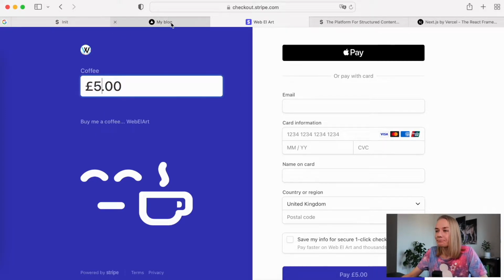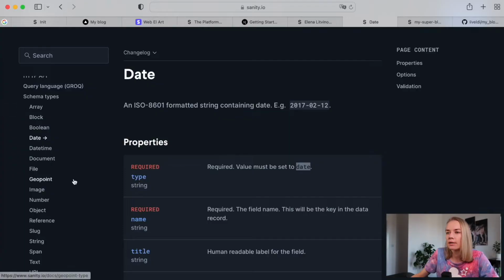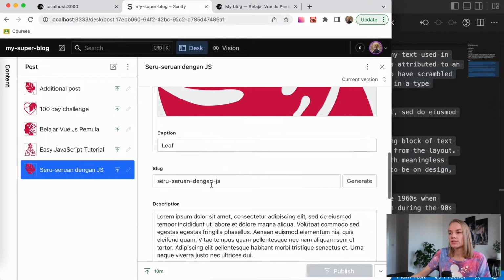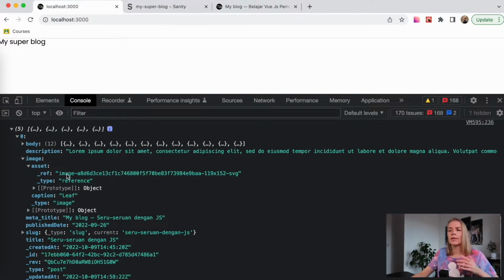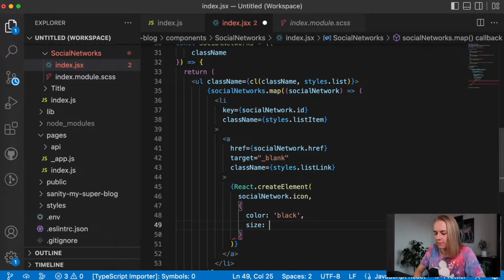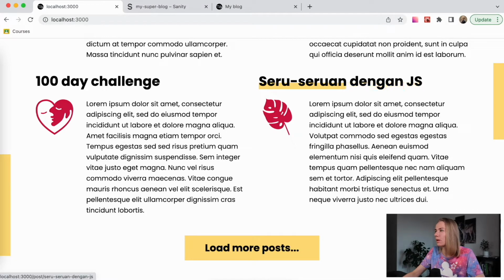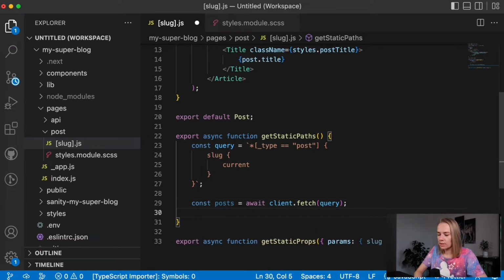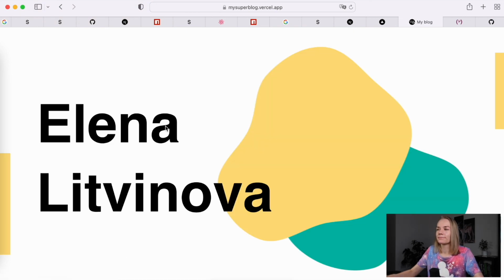Build and Deploy a Full Stack Blog NextJs + Sanity.io | JavaScript, React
Every web developer dreams about own blog where he/she will be able to share knowledges, own stories, everything whatever she/he wants. In this video we will create a full stack block on technologies sanity.io and react (next.js). Furthermore at the end of video we will deploy this project

00:00 Intro.
04:22 Setup NextJs project
07:55 Setup Sanity.io
13:10 Start with create schema Post
16:00 Copy start project
18:00 Schema for Post: string, text, slug, image, date, block + image
28:19 Validation.
31:00 Publish post
31:50 Groups in schemas
34:10 Create more posts
38:40 Prepare client project: copy components, styles and etc.
42:10 Upload posts and connect with Sanity using getServerSideProps
46:00 sanityClient + imageUrlBuilder
51:10 GROQ language
56:50 Create layouts — cover
58:20 Fill all components with basic information + snippet rafce
01:06:15 Work with section cover: Section, Cover, SocialNetworks, BuyMeCoffee + ScreenEgg
01:16:50 Prepare post layout: Title, PostGrid, Post + Button
01:29:40 Pagination
01:40:25 Create layout for opened post.
01:43:50 getStaticPaths + getStaticProps
01:50:00 Continue layout for opened post: date-fns, sanity block content to react.
01:57:50 meta titles in NextJs (Head).
01:59:35 push to Github + Deploy on Vercel